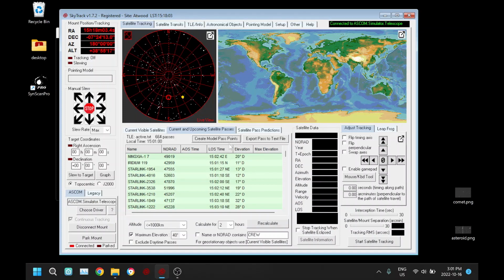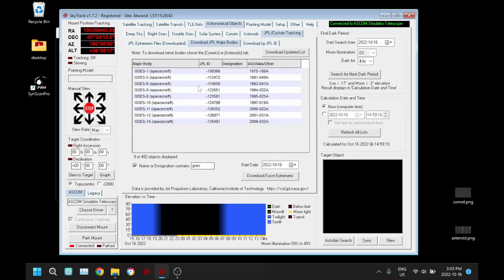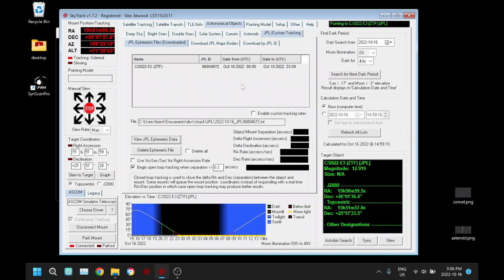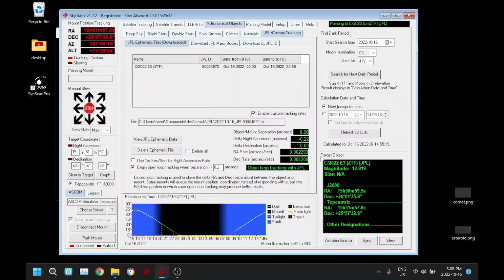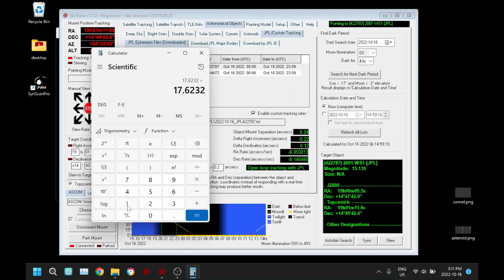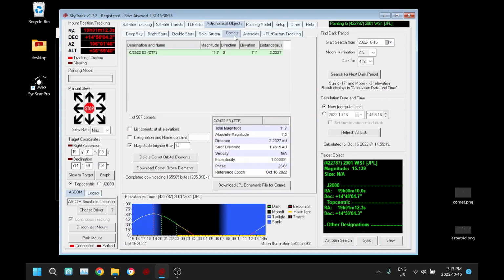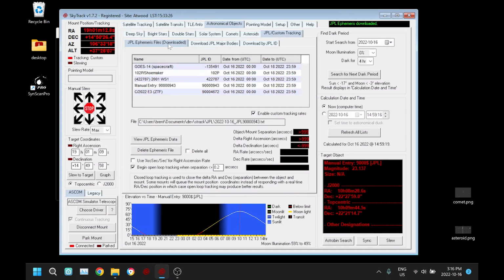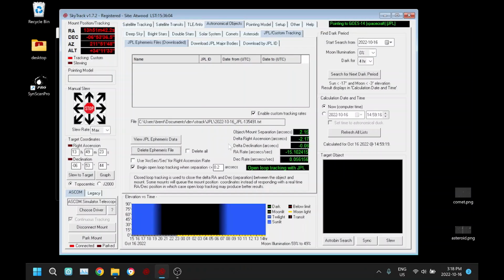SkyTrack v1.7.2 New Features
A review of new features with SkyTrack v1.7.2